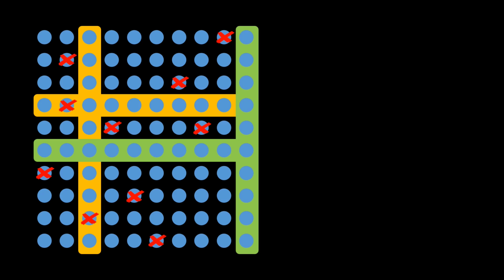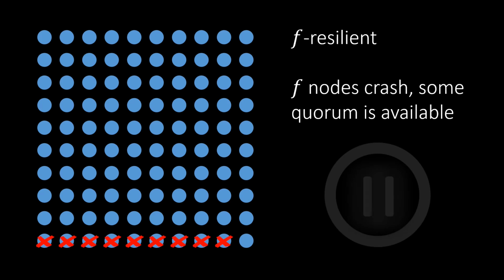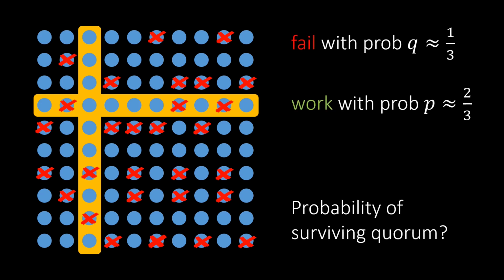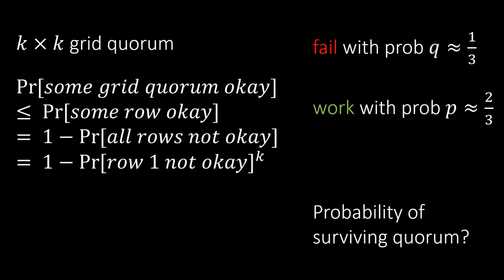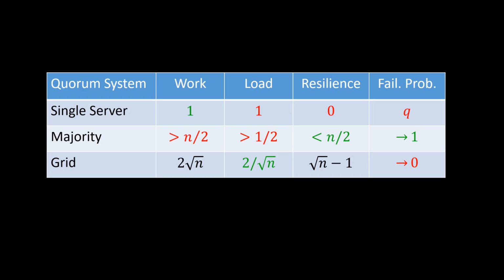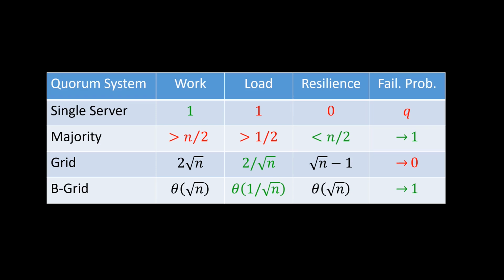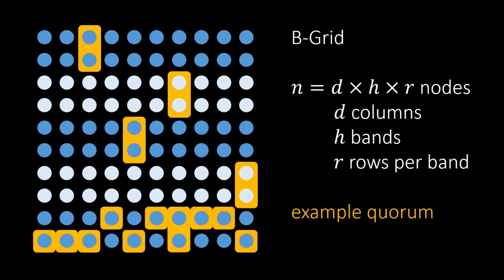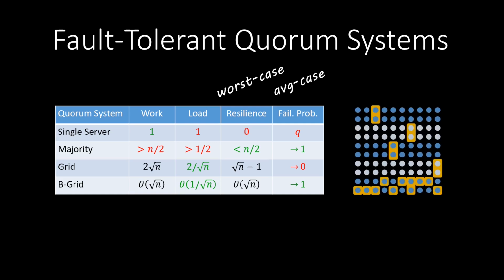Fault Tolerant Quorum Systems